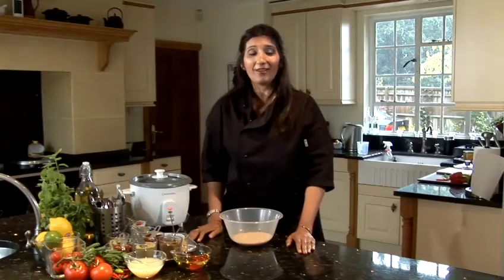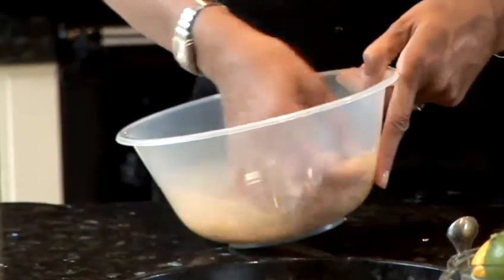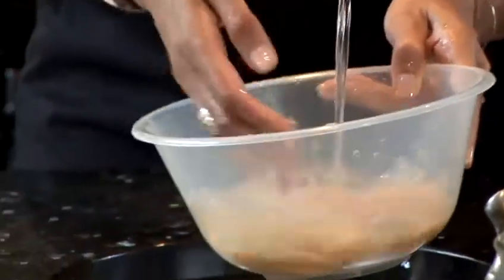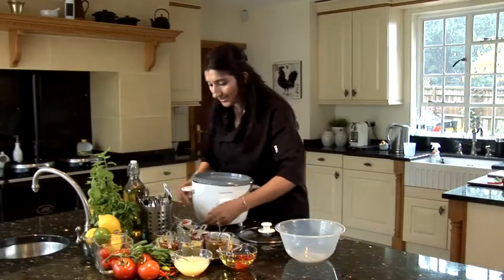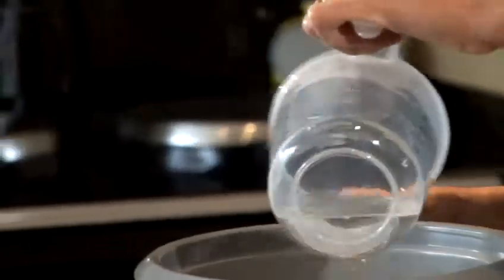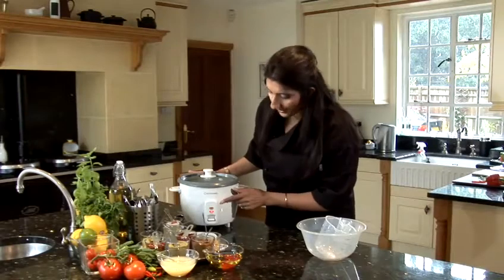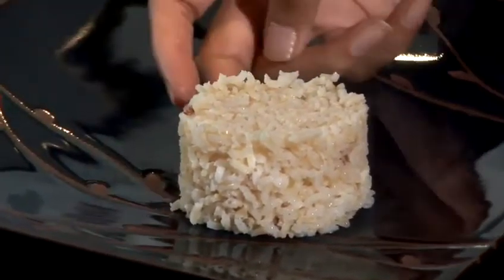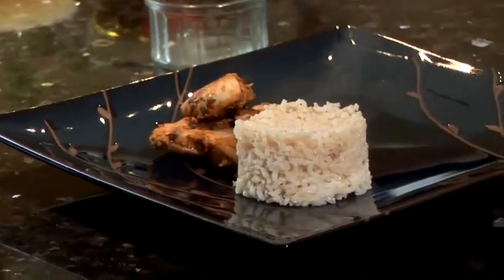How To Get Perfect Rice With A Rice Cooker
This guide shows you How To Get Perfect Rice With A Rice Cooker